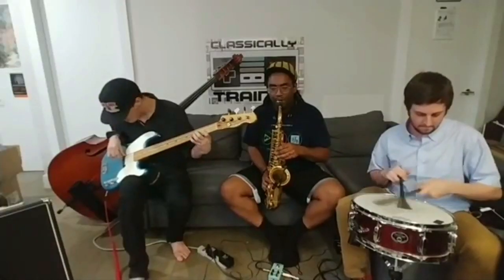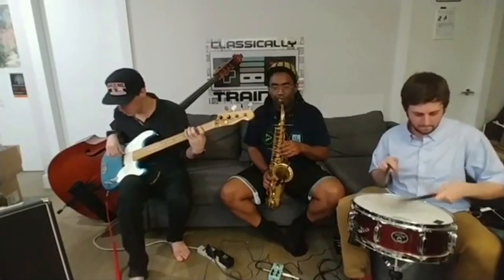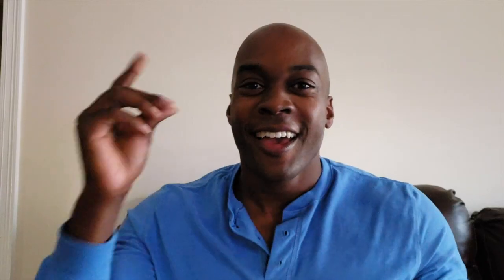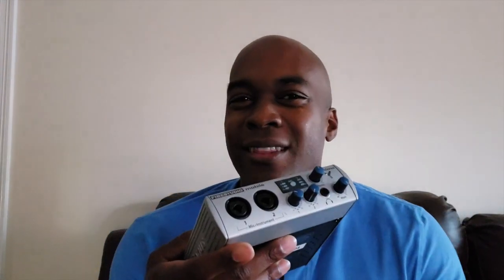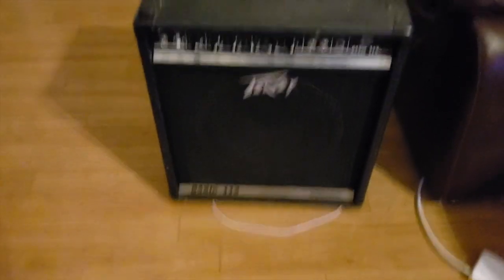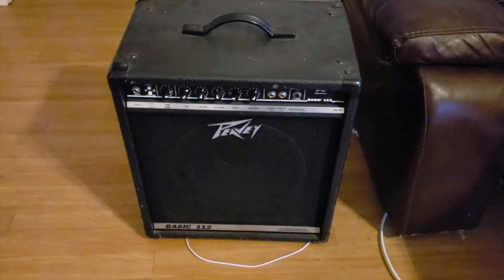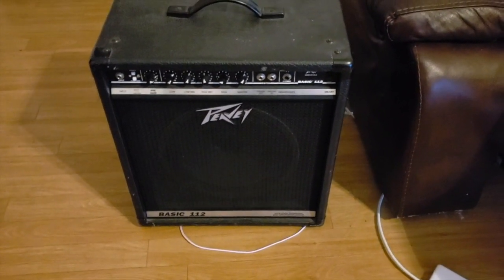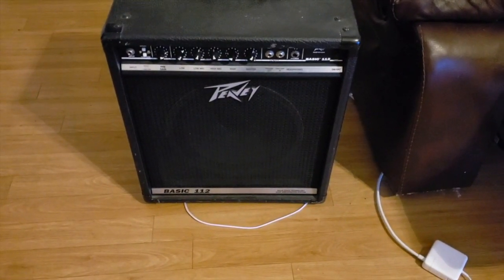Playing the saxophone with guitar pedals!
Briefly describing the equipment I use for my "homemade EWI"! Guitar pedals on the SAXOPHONE!
FireStudio Mobile
Audio Technica clip-on mic
Boss Octave Pedal OC-2
Peavey Bass Amp (mine is so old...they don't make it anymore)
My next pedal!!